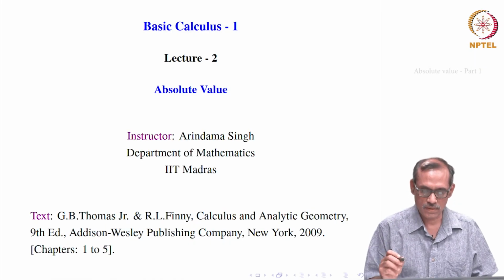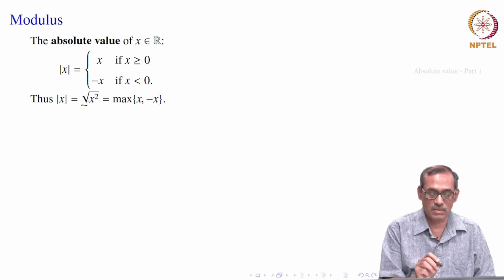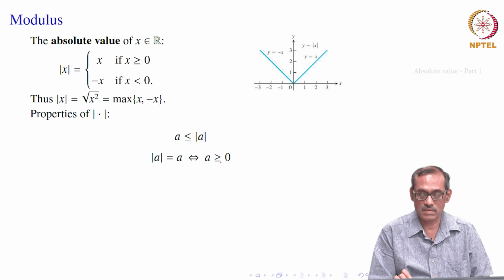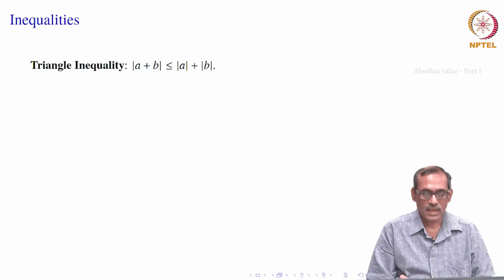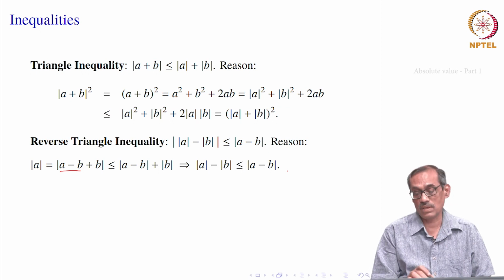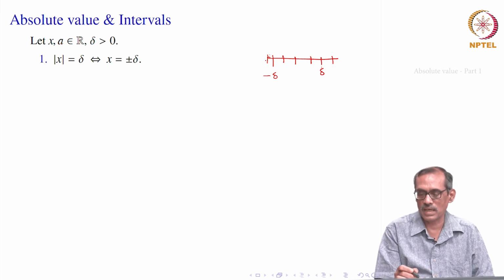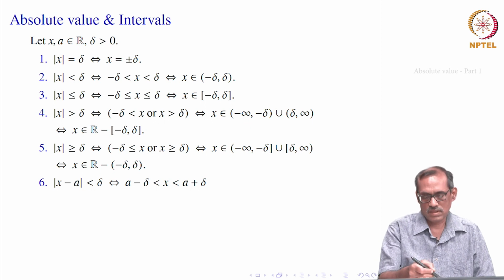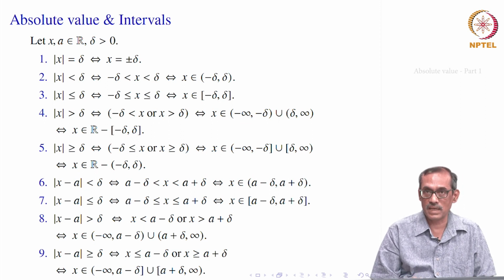3. Absolute value - Part 1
Absolute value, Modulus, Triangle inequality, Reverse triangle inequality.